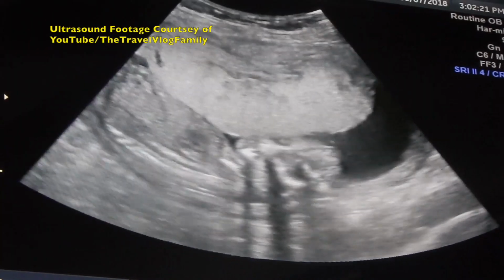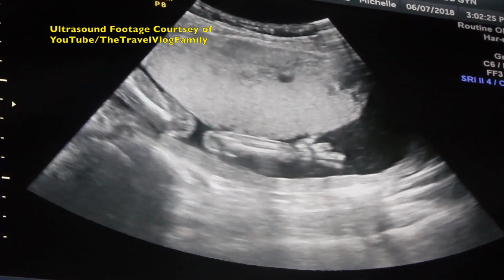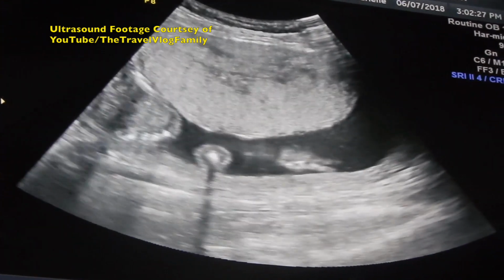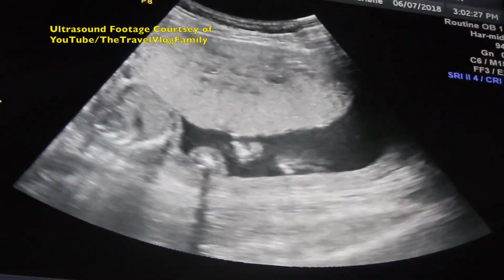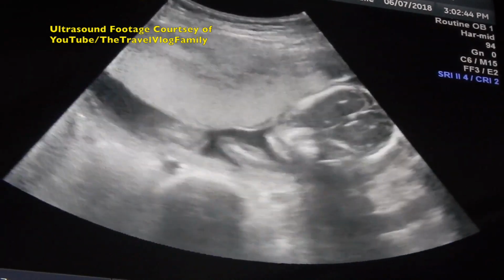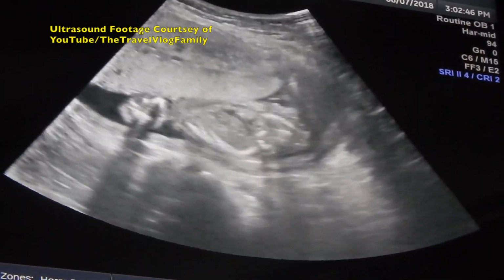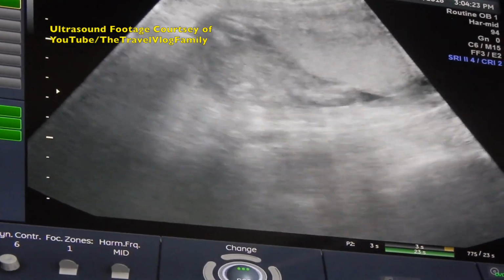How Many Ultrasounds Are Done During Pregnancy?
How Many Ultrasounds Are Done During Pregnancy? How many ultrasounds do you think you need for a routine, healthy pregnancy? What are the ultrasounds for? How accurate are they in predicting a healthy pregnancy? What number of ultrasounds during pregnancy do you need?

How many ultrasounds are done in pregnancy is really up to you depending on what types of ultrasounds you want, but if you are wondering how many ultrasounds are normal during pregnancy, then we will discuss that in detail in this video from a midwife's perspective, then we will talk about how many ultrasounds are necessary during pregnancy.

Midwife Kira discusses not only the importance (or lack thereof!) of routine ultrasounds in pregnancy, but also what each ultrasound during pregnancy will reveal about your baby.

Whether you are planning a hospital birth or a birth center birth, the number of ultrasounds during your pregnancy should be about the same. Low-risk, healthy pregnancies do not require unnecessary ultrasound scanning.

However, there are times during the pregnancy that having an ultrasound can give important health information to your midwife or OBGYN. You may also want opt to have a gender reveal ultrasound, or a 4-D ultrasound. If you opt for these, then you determine how many scans during pregnancy you need.

Download My FREE What To Pack in Your Birth Bag Printable

MIDWIFE KIRA'S FAVORITE PRODUCTS
Birthing Ball
Water Birth Tub for Birth Center
Water Birth Tub for Home
Rocking Chairs
Nursing Pillow